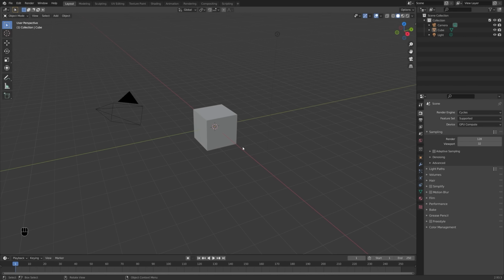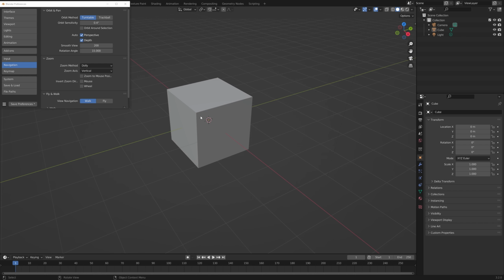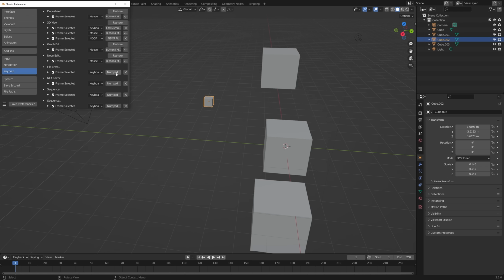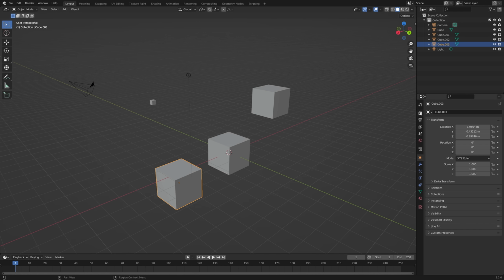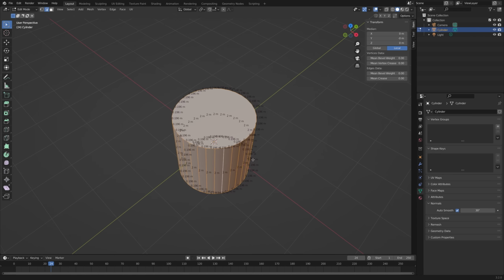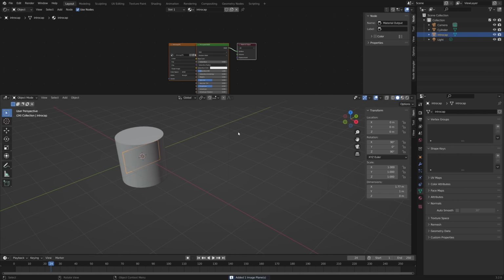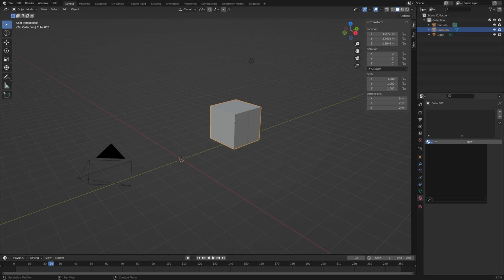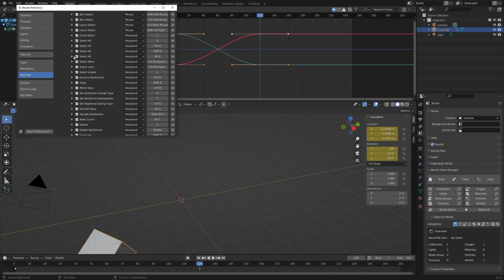I've been lying about my Blender settings...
In this video we're going to walk through every little [mostly simple] setting I adjust every time I'm working in a fresh version of Blender. I have NEVER shared these settings before. When you use Blender every day like me, you need Blender to be at its prime and this is how I do it.